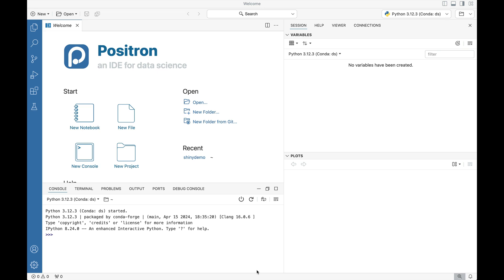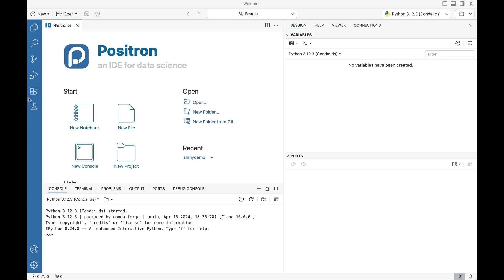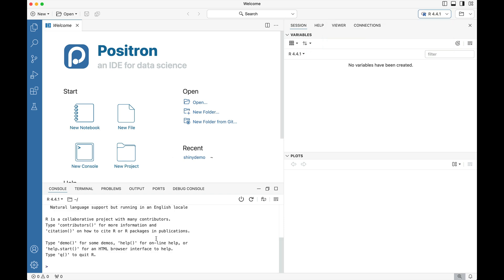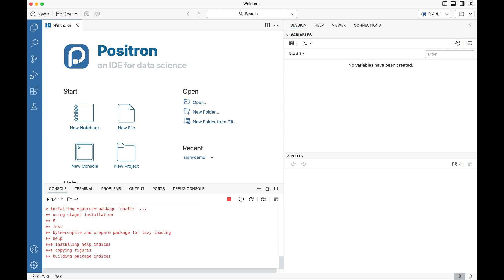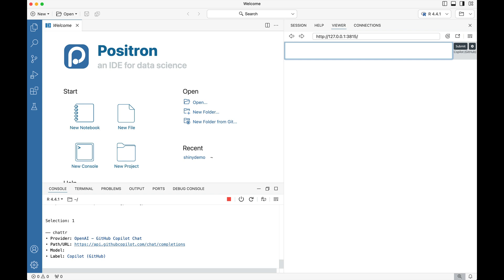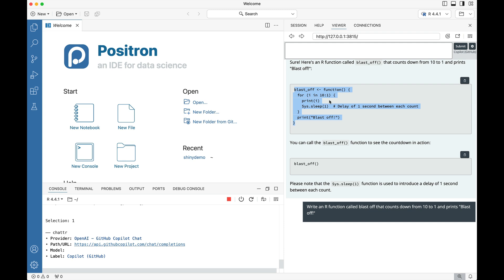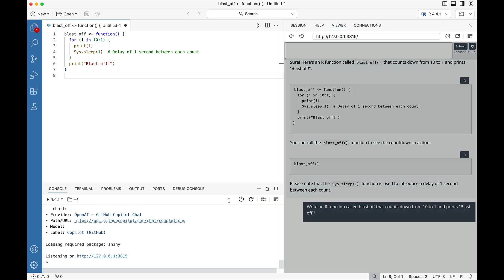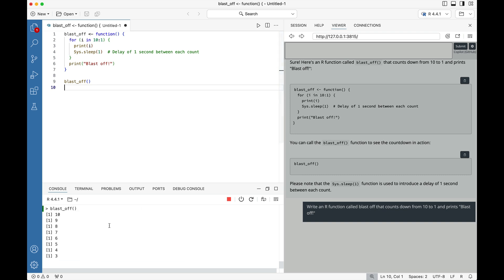Positron IDE accessing GitHub Copilot via {chattr} R Package (Public Beta)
Timeline ---

00:00 Greetings and introduction to Positron IDE for data science and its ability to use a code assist agent like GitHub Copilot.
00:15 Mentioning that the demonstration will focus on R, as there's no known official extension for GitHub Copilot in Positron.
00:32 Checking the Extensions tab in Positron and noting the absence of a GitHub Copilot extension.
00:45 Highlighting the availability of other generic code assist extensions.
01:00 Switch into the R interpreter
01:10 Demonstrating the installation of the remotes package in an R session.
01:18 Installing the 'chattr' package from GitHub using the remotes package from Posit's mlverse organization.
01:40 Running the chattr::chatr_app() in Positron, allowing the use of GitHub Copilot Chat or chat completions with GPT-4o.
02:00 Opting to use GitHub Copilot Chat and opening a Shiny application for interaction.
02:13 Demonstrating a chat with GitHub Copilot Chat, requesting an R function that counts down from 10 to 1 and prints "blast off".
02:37 Viewing the generated function on the right-hand side of the Shiny app.
02:51 Copying the generated function and pasting it into a new R script in Positron.
03:04 Discussing the downside of using a Shiny app as it overwrites the main console, requiring stopping the Shiny app to run the script.
03:25 Running the R script in Positron and executing the 'blastoff' function.
03:41 Displaying the output of the 'blastoff' function generated by the LLM model.
03:50 Concluding remarks on using GitHub Copilot in Positron and closing the video.

Summary ---

In this video, we use the Positron IDE (Public Beta) with GitHub Copilot through the {chattr} R package.

Unfortunately, Positron does not have an official GitHub Copilot plugin nor is it likely to get one due to licensing, c.f.

Thus, we need to find an alternative way to access GitHub Copilot. One avenue is to use the {chattr} R package created by Posit's mlverse team for an AI-augmented coding session. The {chattr} package includes a Shiny application that can be launched and viewed inside of the Positron browser.

To have both GitHub Copilot and GPT-4o available, we'll need to use the development back of {chattr} on GitHub. Note, that the CRAN version will only show GitHub Copilot as being available.

As a result, we'll first need to install the `remotes` package to obtain a package from GitHub using:

install.packages("remotes")

Then, we need to install the latest development version of {chattr} using:

remotes::install_github("mlverse/chattr")

Next, we need to initiate a chat session using:

chattr::chattr_app()

Specify 1 for Copilot and 2 for GPT-4o.

We can then submit queries on the right-hand side.

However, before running output from the Queries, we must stop the chat otherwise the R console will not be available for us to run code.

Links ---

Positron IDE ---

This was demonstrated on:

Positron Version: 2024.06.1 (Universal) build 27
Code - OSS Version: 1.90.0
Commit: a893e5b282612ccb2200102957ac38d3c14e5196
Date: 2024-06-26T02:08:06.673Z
Electron: 29.4.0
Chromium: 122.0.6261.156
Node.js: 20.9.0
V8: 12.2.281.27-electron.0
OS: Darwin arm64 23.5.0